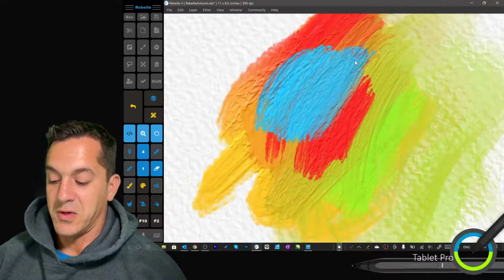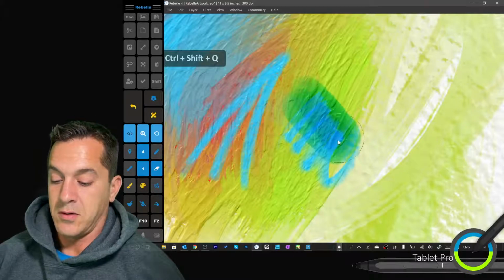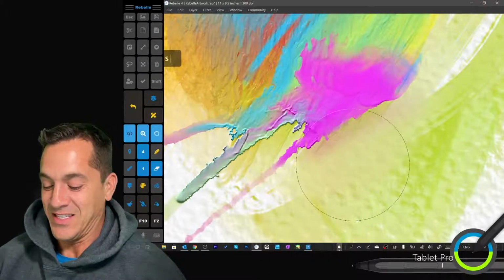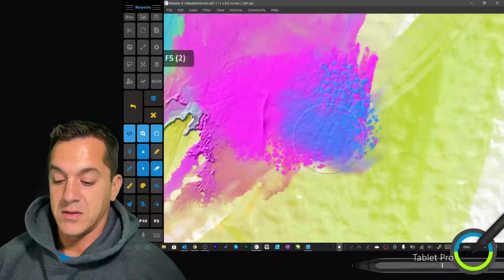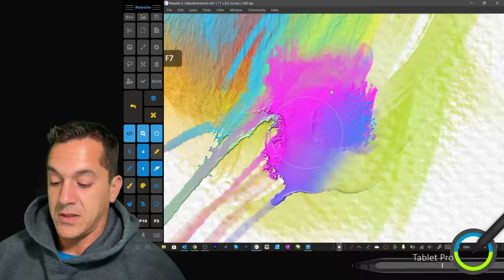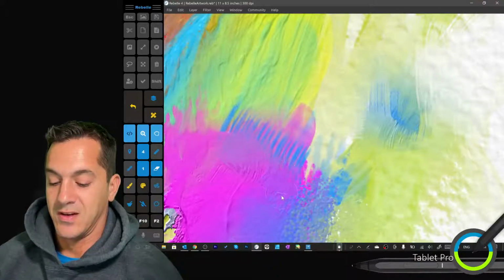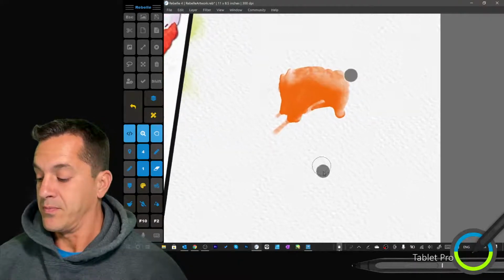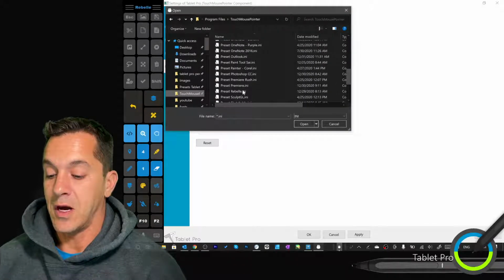Surface Pro 7+ test, demo, gaming, drawing, bugs, bits and heating questions, Tablet Pro Live Stream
livestream event starts at 3:30 to answer questions on the Surface Pro 7+. We go over heating issues, sound crackling bugs, fixes, as well as the intense intel 11th gen 1165g7 Xe graphics performance. Testing in Photoshop, halo 4 and some testing in Onenote. Lot's of user questions regarding Tablet Pro related questions and compatibility.

0:00 Setup
3:30 Livestream start
4:30 Gaming information
23:10 Halo 4 gameplay
32:00 Photoshop

@Microsoft Surface

Purchase my favorite drawing program Rebelle 4 and support my family